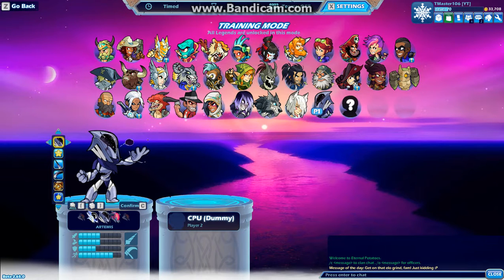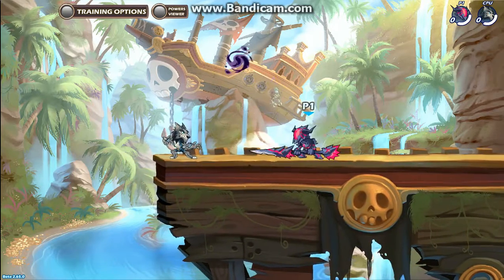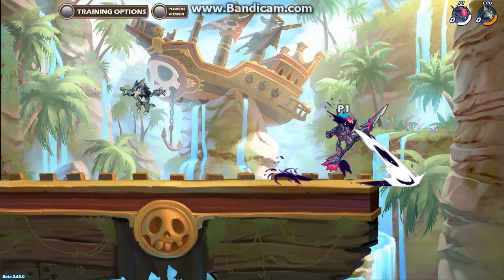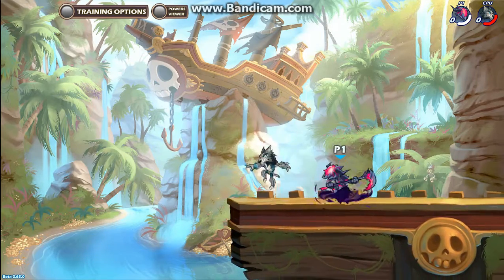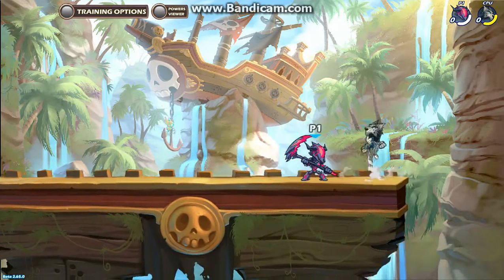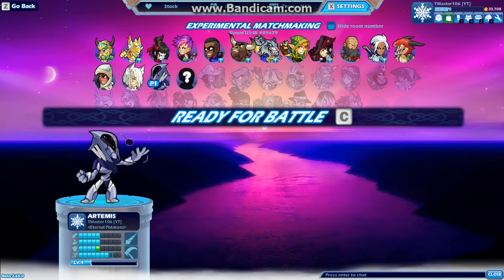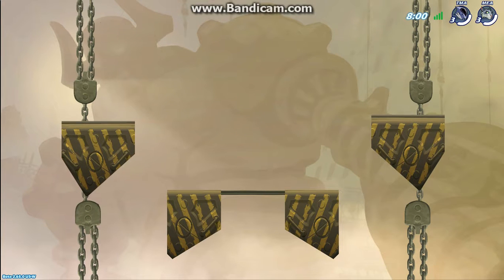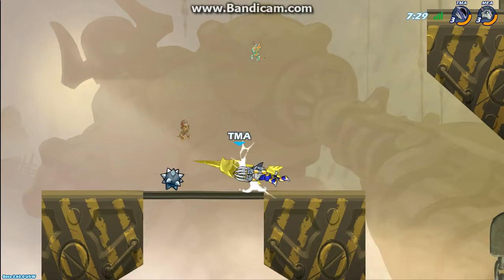New Legend Artemis! FACE LASERS! | Brawlhalla New Legend, Sigs, and Gameplay!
Hey guys, we're back with Brawlhalla! There's a new legend with scythe and lance called Artemis, and we're checking her out! Enjoy! :P